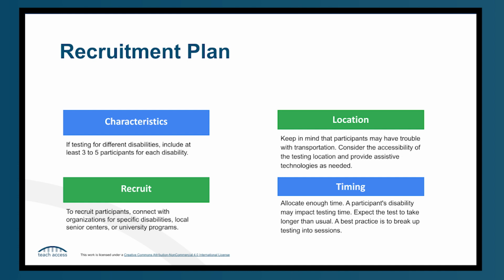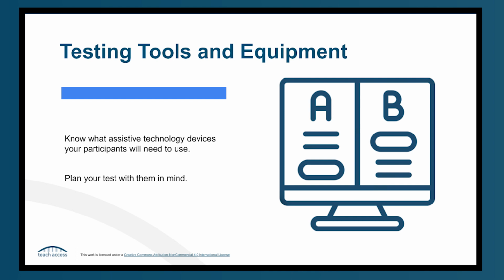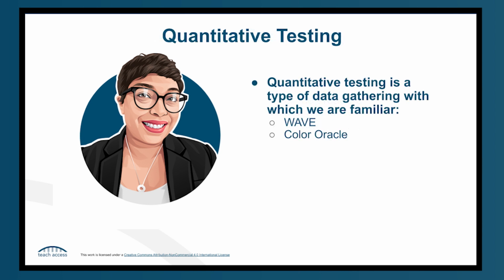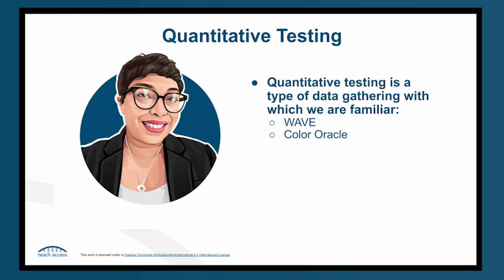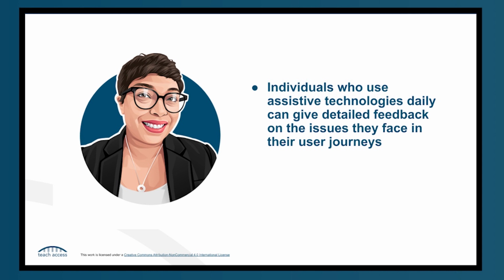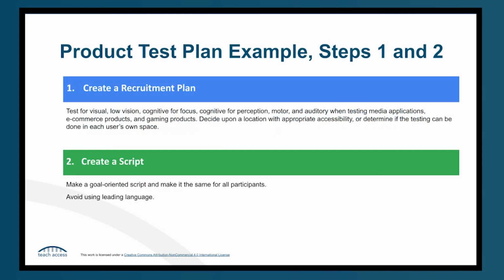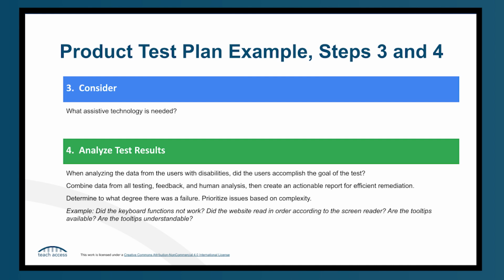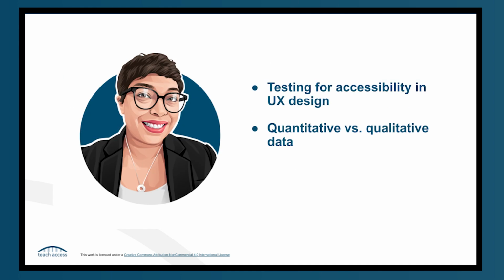UX Design Video 2 - Accessibility Testing in UX Design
This video will outline the differences between accessibility and usability and provide tips to help your product or content become more inclusive. Download the presentation to adjust it for your own course.